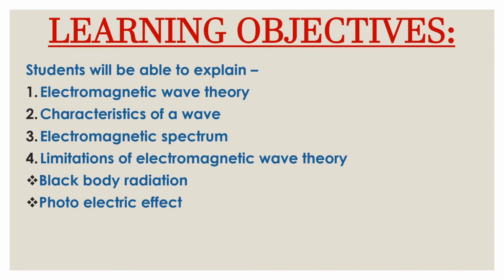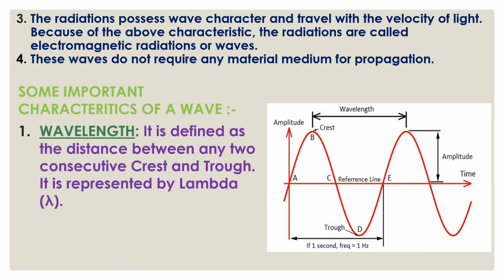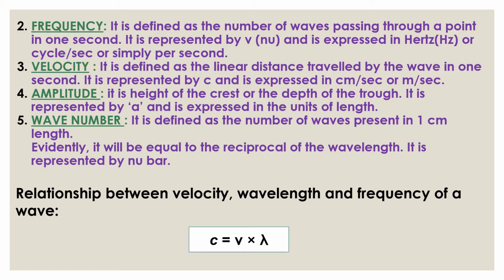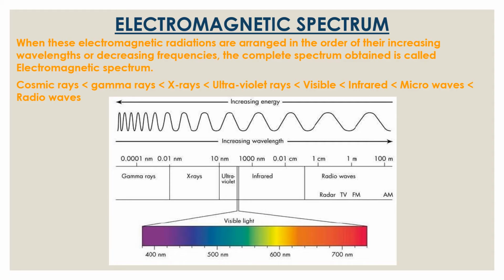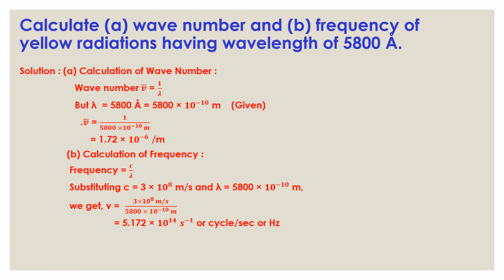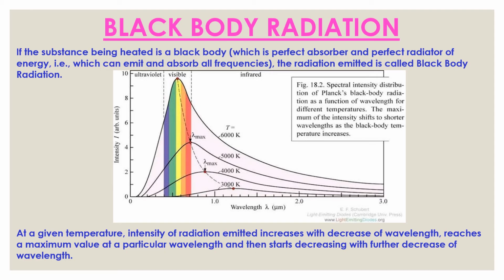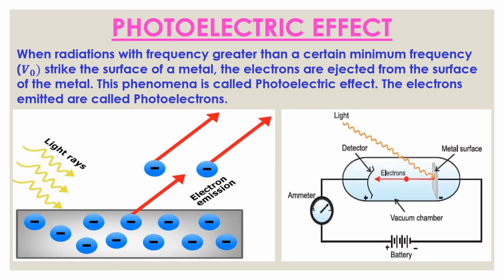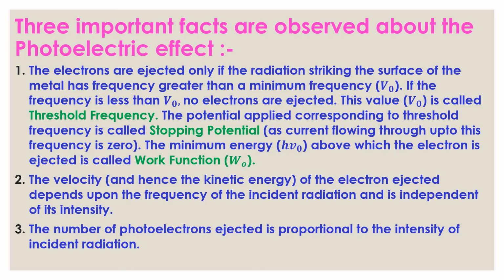CHAPTER 2 DAY 4 CLASS XI STRUCTURE OF ATOM BY MS. PRIYA PGT (CHEMISTRY)